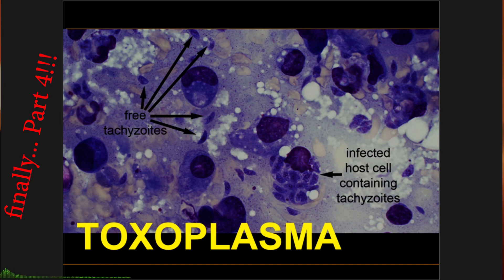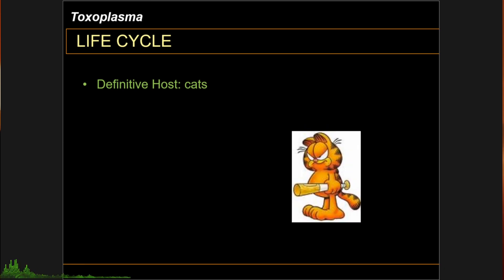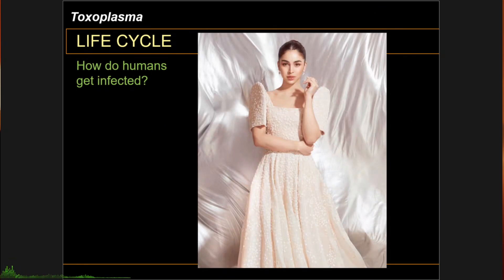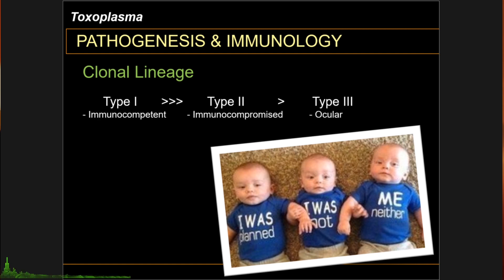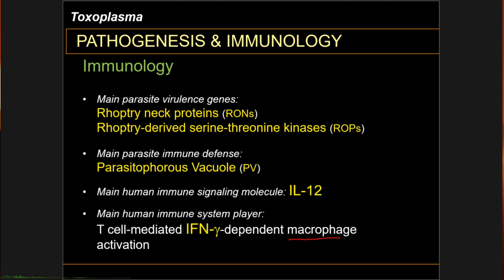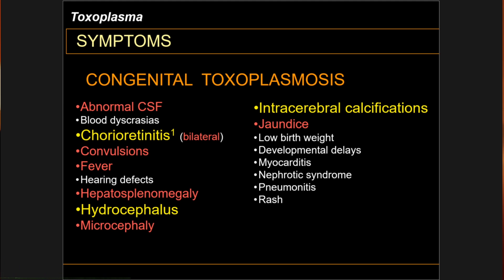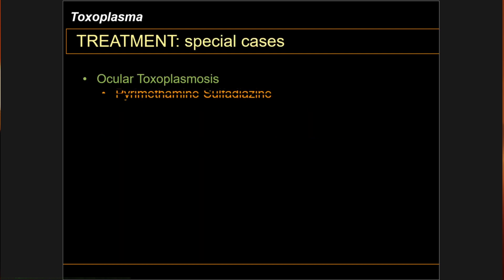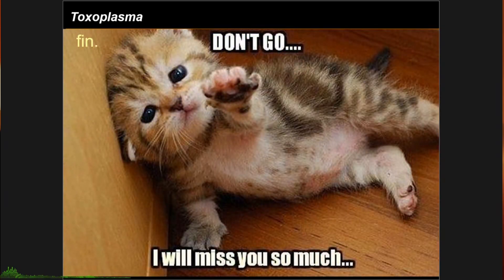COCCIDIANS (Part 4 of 4) - TOXOPLASMA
This is PART 4 of a short lecture series on parasitic coccidians, which incidentally are also some of the parasites that affect the immunocompromised.

Featuring Beatbox Lighter by Kwon